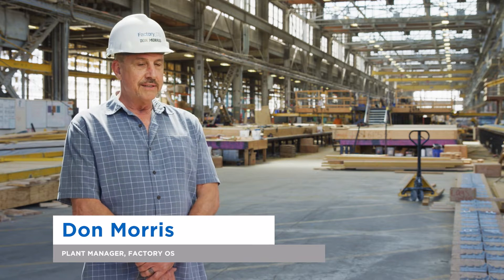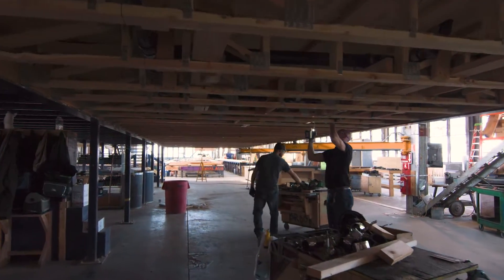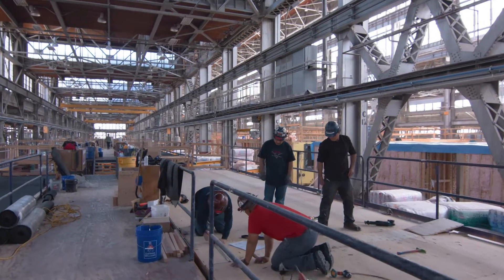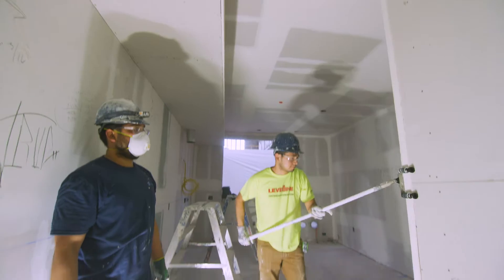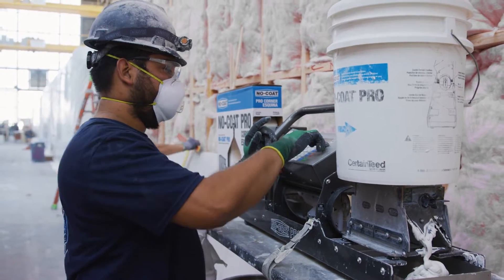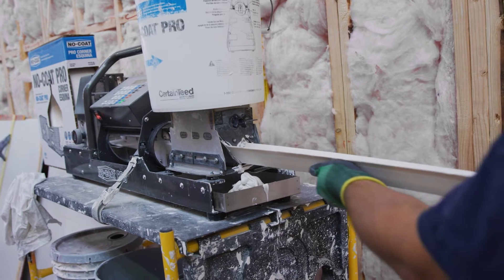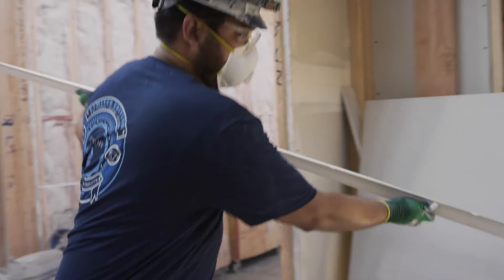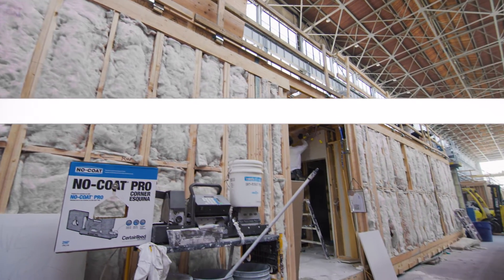NO-COAT® PRO Machine and Factory OS | CertainTeed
Speed, Efficiency, and Savings in Manufactured Housing

Learn how Factory OS has partnered with CertainTeed to identify solutions to support their industrialized home building process.  Their modular homes can be built 40-50% faster than conventional building. Through the use of CertainTeed’s NO-COAT PRO Automatic Corner System, Factory OS have realized improved production rates and increased material savings. Their finishing teams have found the system to be easy to use and train on, which enables them to continue building affordable housing at a high pace and with greater quality control.

The NO-COAT® PRO Automatic Drywall Corner System runs NO-COAT® Corner Bead to produce ready-to-install corners with joint compound applied, cut to any length. It is the first and only automated system for custom cutting corners of any length or angle. Its lightweight portability makes it easy to move on the jobsite. Used in conjunction with NO-COAT PRO CORNERS, it is simply the fastest and most efficient cornering system available.